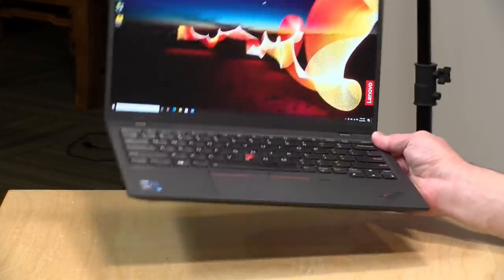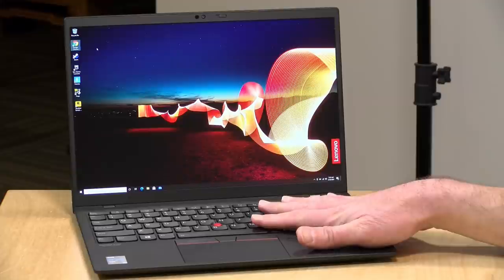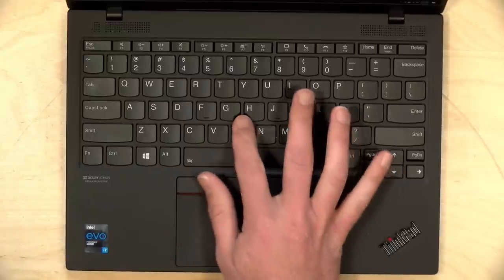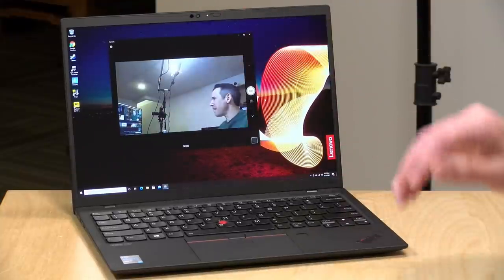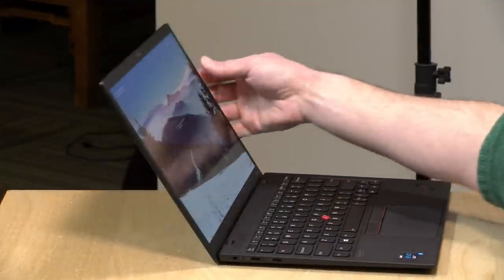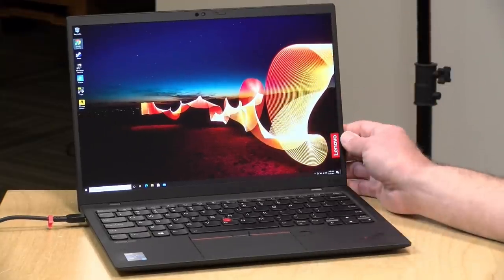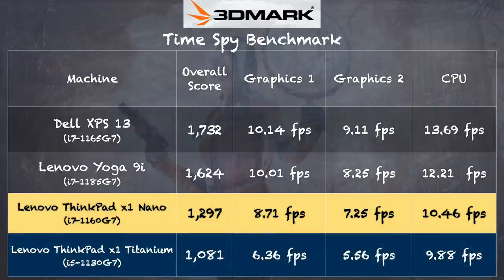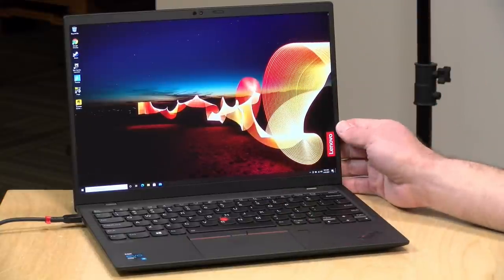Lenovo ThinkPad X1 Nano Review - Weighs Less Than a Kilogram!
VIDEO INDEX:
00:00 - Intro
00:37 - Price
01:11 - Display, Dolby Vision & ATMOS Audio
02:27 - Weight
02:57 - Processor, RAM and Storage
03:27 - i5 vs i7 variant
03:52 - Keyboard & Trackpad
04:55 - Ports
05:31 - Fan Noise
05:55 - Webcam
07:20 - Battery Life
07:48 - Overall Build Quality
08:21 - Performance: Web Browsing & YouTube
09:25 - Speedometer Benchmark Test
09:46 - Gaming Fortnite, Doom, GTA V, Red Dead Redemption 2
11:52 - 3DMark TimeSpy Benchmark & Stress Test
13:13 - Linux / Ubuntu Test